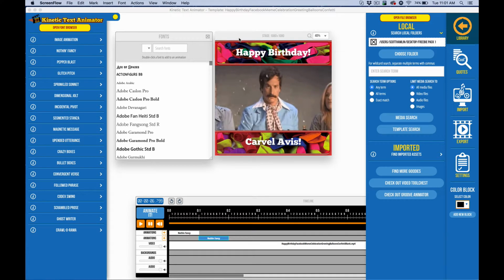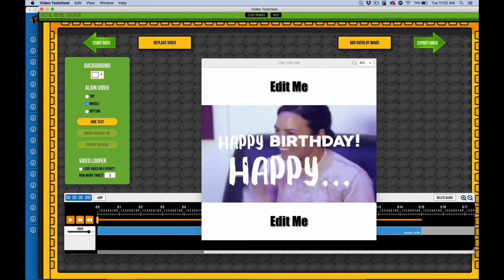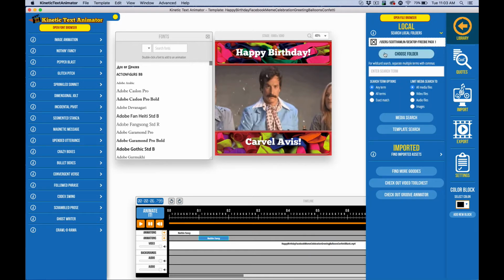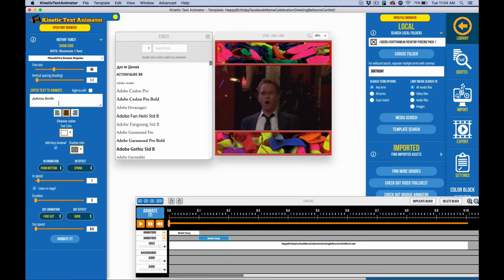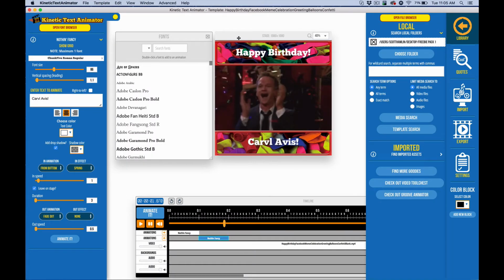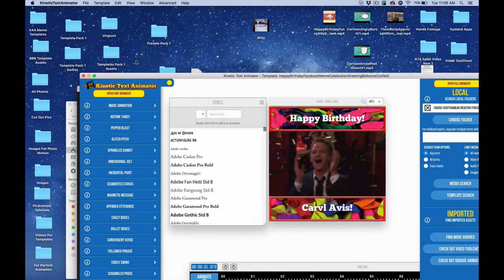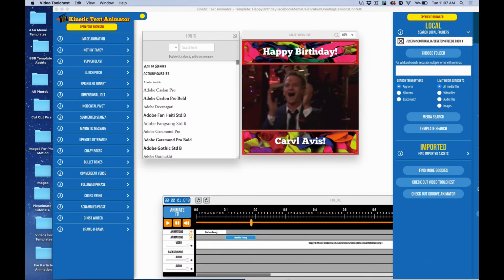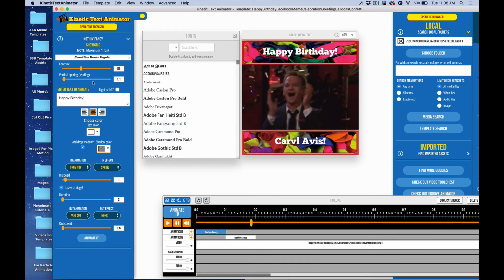The Basics Of Templates In Kinetic Text Animator